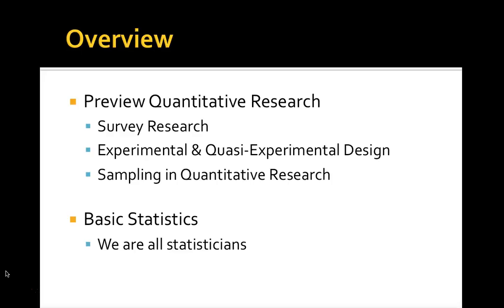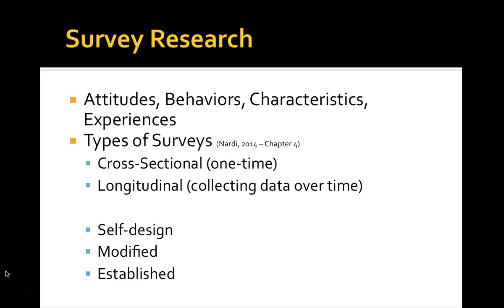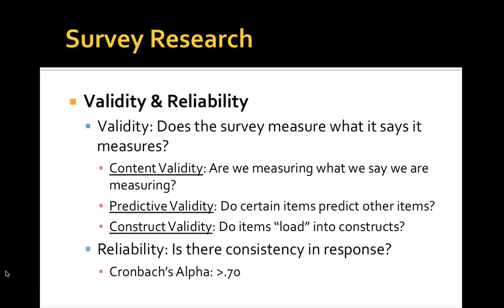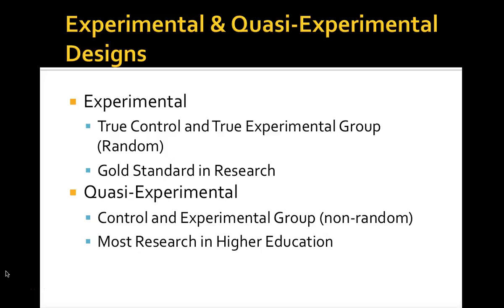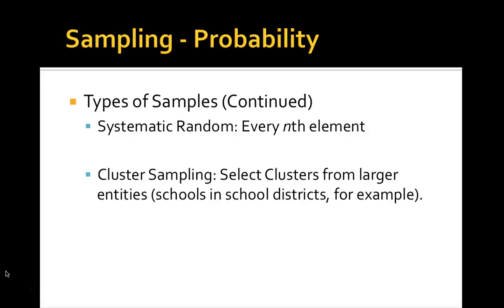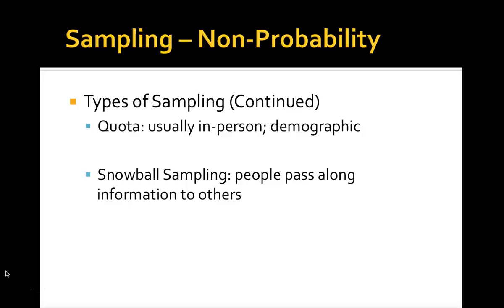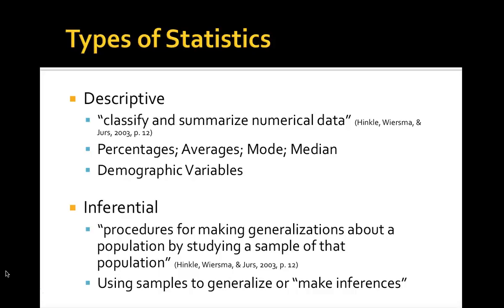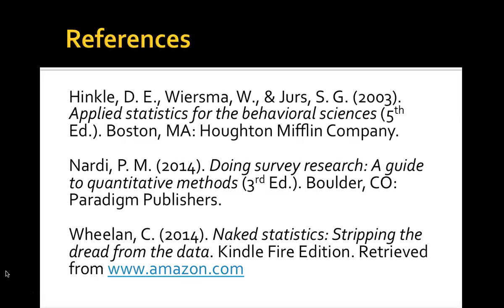Who's Afraid of Statistics Part I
This video provides an overview of Quantitative Research Methods in Higher Education, including: Survey research, experimental and quasi-experimental designs, sampling, and an overview of descriptive and inferential statistics.